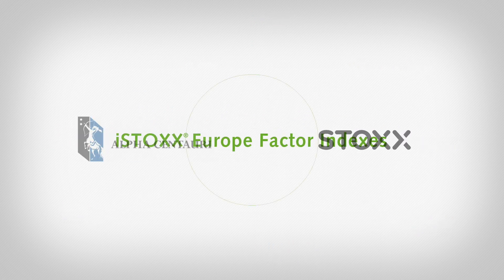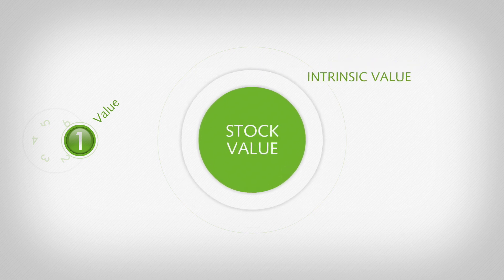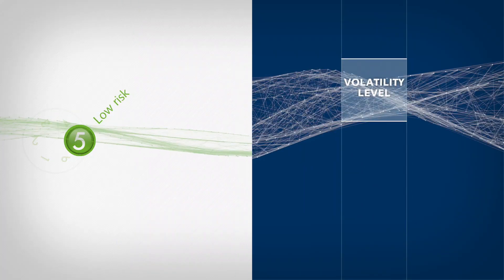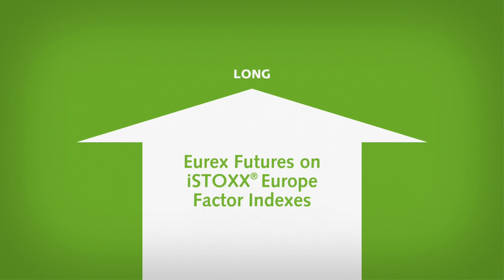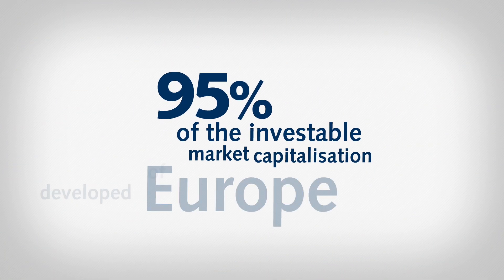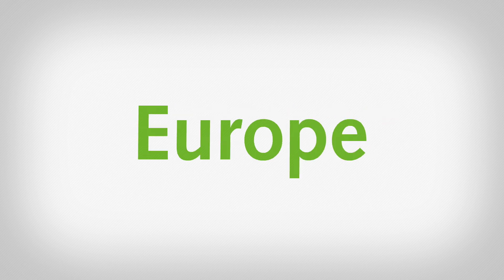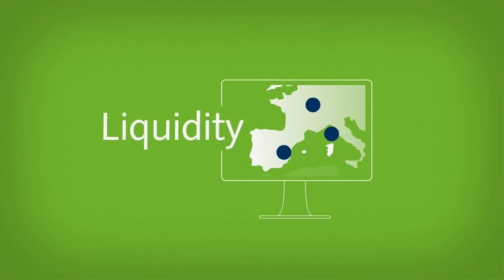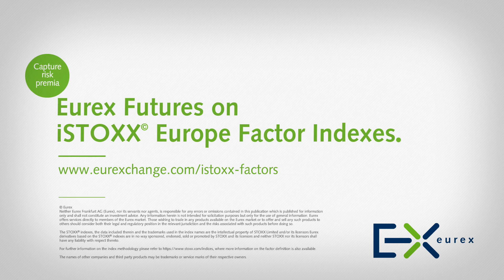Capture risk premia: Eurex iSTOXX® Europe Factor Index Futures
Watch the video to learn more about which advantages Eurex iSTOXX Europe factor index futures provide to trade, listed on an exchange for the first time, as well as how the products exposure to the broad market plus a factor tilt.